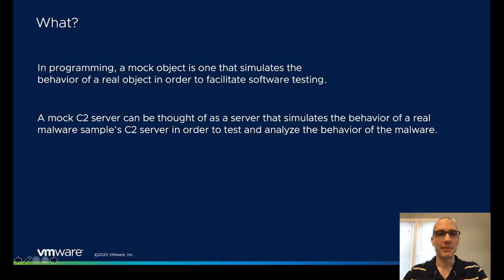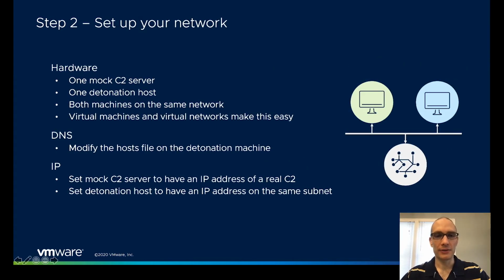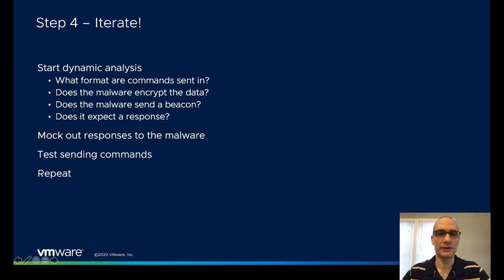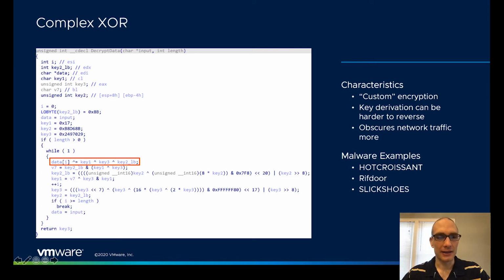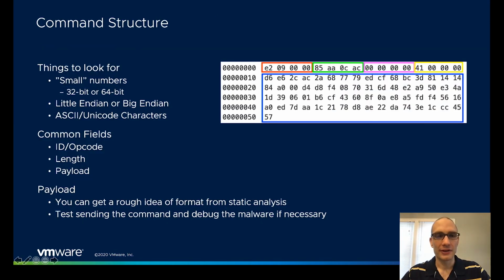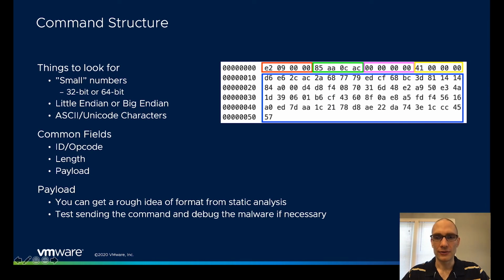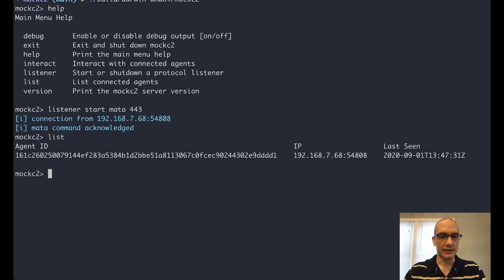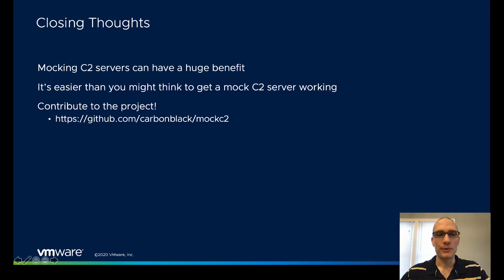Behind the Black Mirror: Simulating attacks with mock C2 servers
✪ PRESENTED BY ✪

• Scott Knight (VMware)

✪ ABSTRACT ✪

As threat researchers, we depend on both static and dynamic analysis of malware samples in order to determine their full functionality. Static analysis provides a good initial picture of the particular piece of malware's capabilities. Dynamic analysis is useful for filling in the gaps of our understanding.

Whether it's automated detonation in a sandbox or manually debugging a sample, dynamic analysis provides a much deeper understanding of the threats we study. Unfortunately, in today's interconnected world, most software, malicious or benign, often depends on external servers to drive its functionality. With command-and-control (C2) servers being shut down or moved frequently it can make meaningful dynamic analysis difficult and sometimes impossible.

In this talk I'll cover an approach we've taken at VMware Carbon Black to make use of mock C2 servers in order to simulate the type of attacks we see threat actors carrying out in the real world. These mock C2 servers allow us not only to simulate attacks but also to perform improved dynamic analysis. I'll cover some basics around writing a mock C2 server from scratch, including how to coerce malware into communicating with our mock C2 server instead of their real one. Then I'll dig into common trends we see in malware C2 communication protocols. Things like network transport, command structure, communication encryption and data payloads can sometimes follow a similar structure even across different malware families. Finally, I'll introduce a tool we've created to help speed up this process as well as enable the simulation of mock attacks.

✪ BIO: Scott Knight (VMware) ✪

Scott Knight is a threat researcher in the VMware Carbon Black TAU team. He works specifically in the NSAT (Nation State and Advanced Tactics) group within TAU. In the NSAT team, he works to reverse engineer malware, track threat actors and share information with the security community. He has a specific interest in macOS malware and macOS system internals and has previously presented at Objective by the Sea.